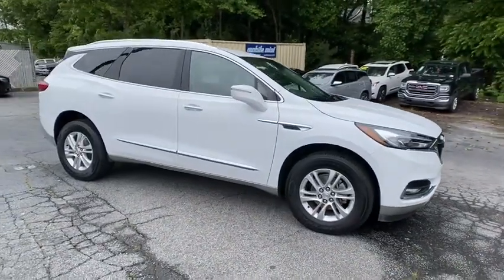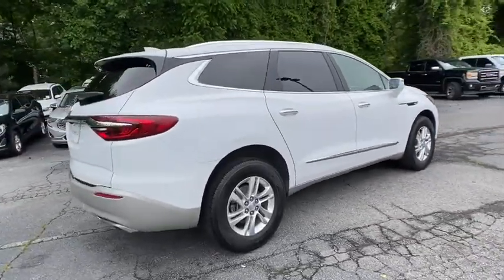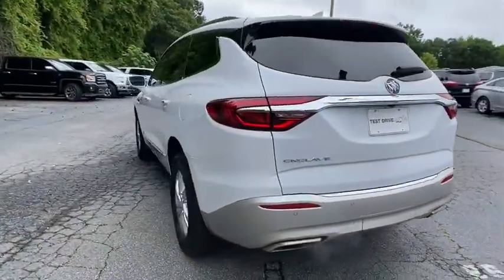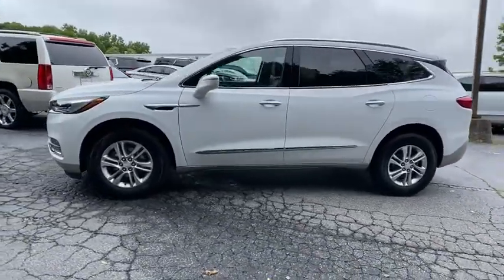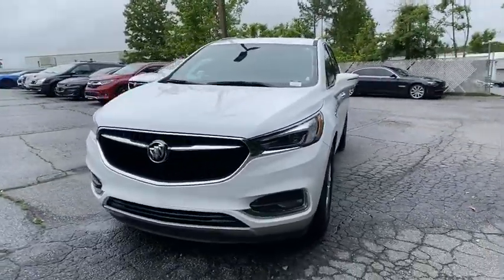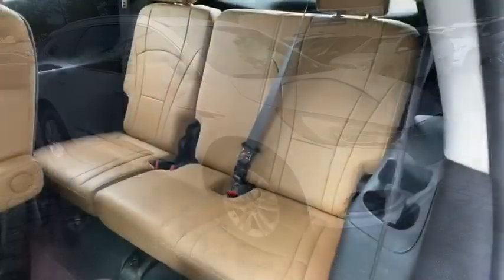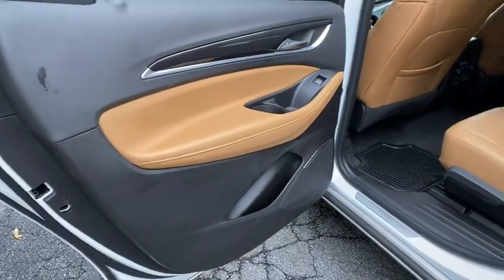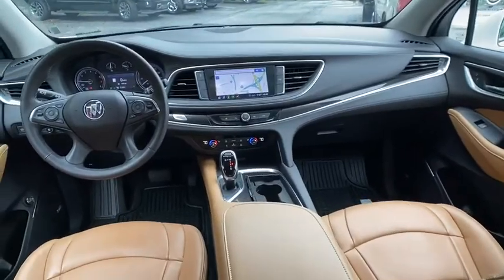2020 Buick Enclave Atlanta, Sandy Springs, Brookhaven, Norcross, Chamblee, GA Y1051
Used 2020 Buick Enclave available in Atlanta, Georgia at Jim Ellis Chevrolet of Atlanta. Servicing the Sandy Springs, Brookhaven, Norcross, Chamblee, GA area.

CARFAX One-Owner. Clean CARFAX. Summit White 2020 Buick Enclave Essence FWD 9-Speed Automatic 3.6L V6 SIDI VVT Bluetooth Navigation System Apple CarPlay Remainder of Factory Warranty Clean Carfax History Backup Camera Premium Sound System Premium Leather Heated Seats 3rd Row Seating FWD 120-Volt Power Outlet Bose Performance-Enhanced 10-Speaker System Radio: Buick Infotainment Sys AM/FM Stereo w/Nav SiriusXM w/360L Sound & Sites Package.Call our internet team today @ to schedule a hassle free test drive! We are located at: 5900 Peachtree Industrial Blvd Atlanta GA 30341. Our inventory moves extremely quickly! Please be sure to secure your appointment. All vehicles are subject to sale at any time.